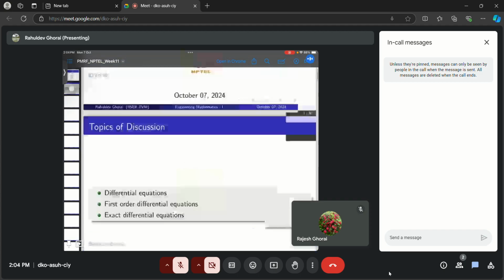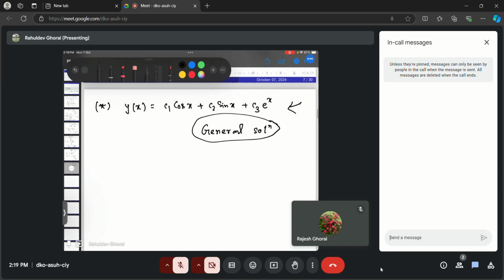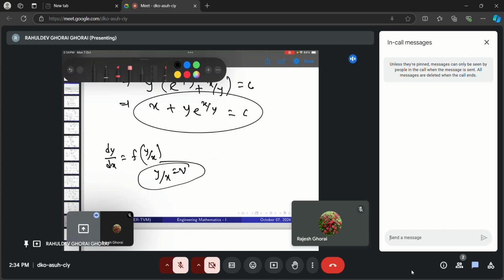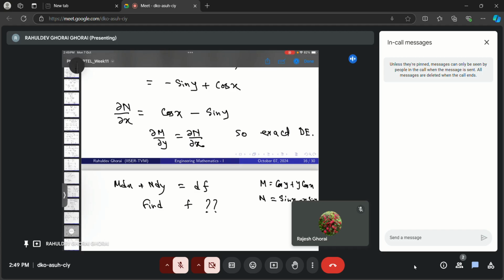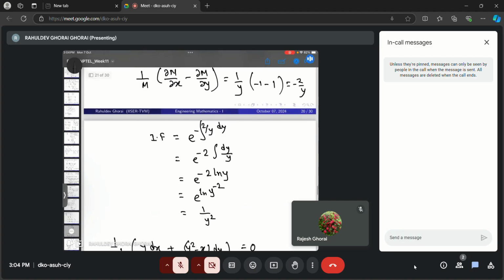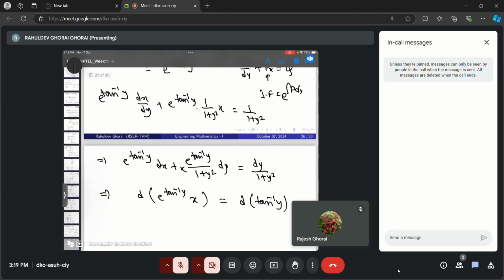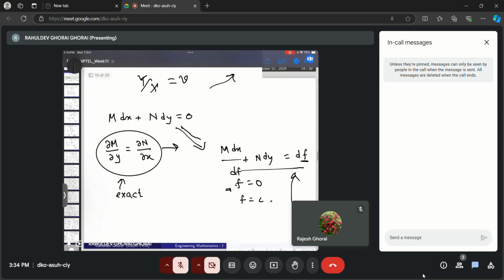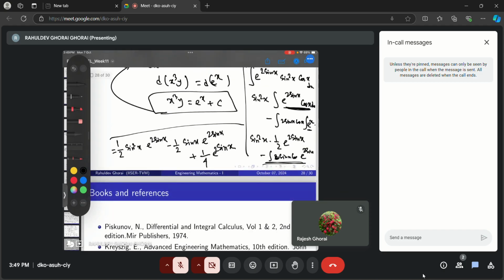Live Tutorial Session (Week 11) || Engineering Mathematics-I || NPTEL Course || By Rahuldev Ghorai